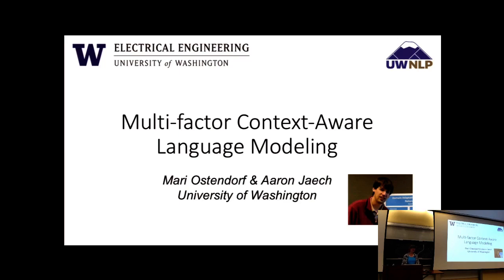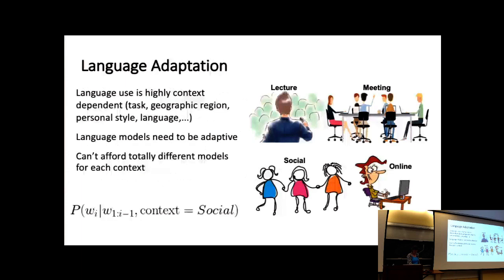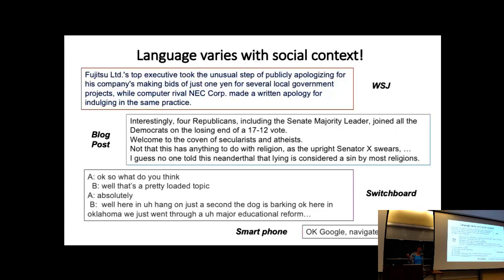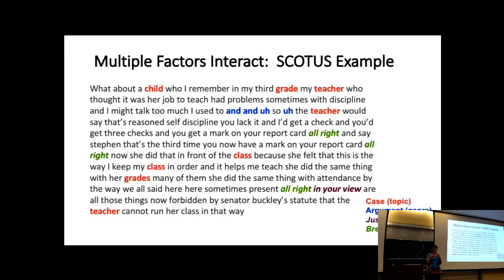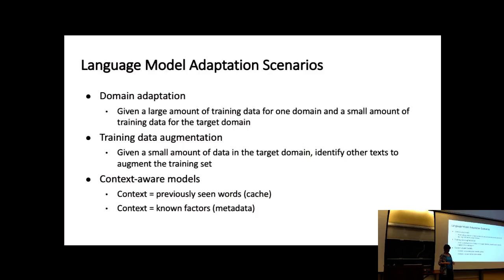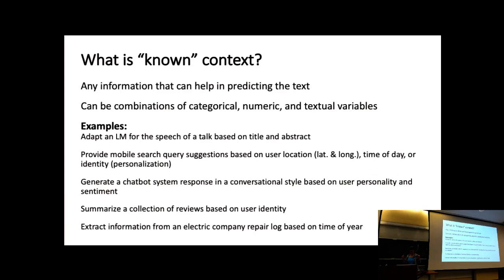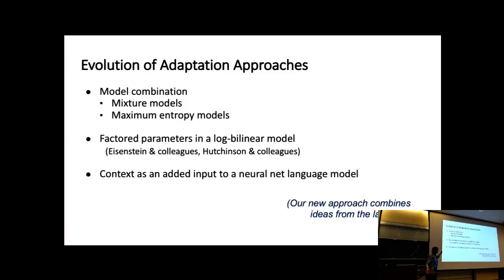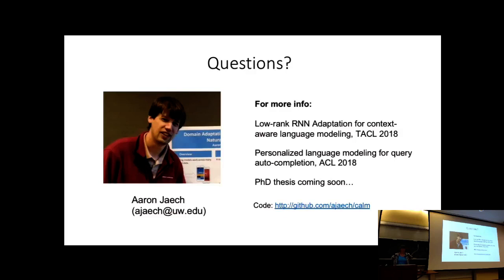Multi-Factor Context-Aware Language Modeling -- Mari Ostendorf (University of Washington) - 2018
Abstract

Language use varies depending on context, which is reflected in a variety of factors, including topic, location, communication mode, social context or objective, and individual style. Differences are often so great that text from one domain is often found to be useless for another, but training separate language models for different contexts is not efficient. In this talk, we introduce a new mechanism for using context to control a recurrent neural network (RNN) language model, where context can include a variety of variables, both continuous and discrete. The approach builds on the idea of using a context embedding as input to an RNN, but uses the context vector control a low-rank transformation of the recurrent layer weight matrix, inspired by multi-factor low-rank loglinear language models. Experiments show performance gains for several different types of context using multiple data sets and different tasks, and the models are computationally efficient compared to alternative approaches.

Biography

Mari Ostendorf is an Endowed Professor of System Design Methodologies and Associate Vice Provost for Research at the University of Washington. She received her PhD in electrical engineering from Stanford University, then joined BBN Laboratories and later moved to Boston University. She joined the Electrical Engineering Department at the University of Washington in 1999, and currently also holds Adjunct appointments in Linguistics and in Computer Science and Engineering. From 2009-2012, she served as the Associate Dean for Research and Graduate Studies in the College of Engineering. She has been a visiting researcher at the ATR Interpreting Telecommunications Laboratory and the University of Karlsruhe, a Scottish Informatics and Computer Science Alliance Distinguished Visiting Fellow, and an Australia-America Fulbright Scholar at Macquarie University. Prof. Ostendorf’s research interests are in dynamic statistical models for speech and language processing. Her work seeks to integrate acoustic, prosodic and language cues for both speech understanding and generation, and to leverage similarities of spontaneous speech and informal text in data-driven learning. Her work has resulted in over 270 publications and 2 paper awards. She has served as an Editor of the IEEE Transactions on Audio, Speech and Language Processing and Computer Speech and Language, as the VP Publications for the IEEE Signal Processing Society, as a member of the IEEE Periodicals Committee, and on several other IEEE committees. Prof. Ostendorf is a Fellow of the IEEE and ISCA, a recipient of the 2010 IEEE HP Harriett B. Rigas Award, a 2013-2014 IEEE Signal Processing Society Distinguished Lecturer, and a recipient of the 2018 IEEE James L. Flanagan Speech and Audio Processing Award.